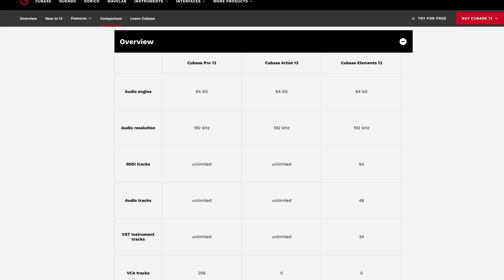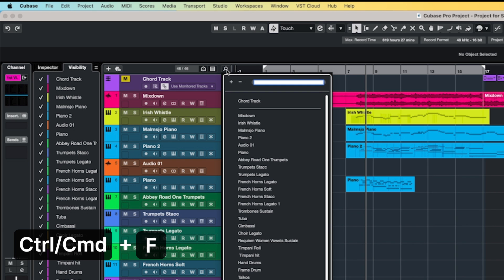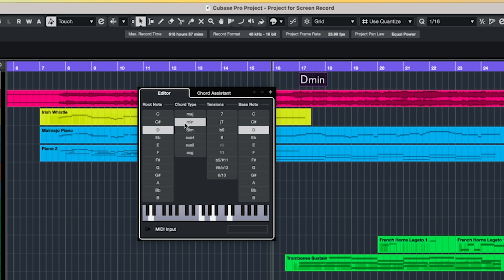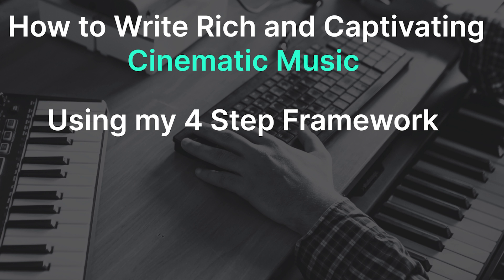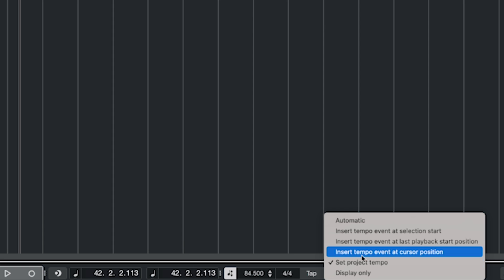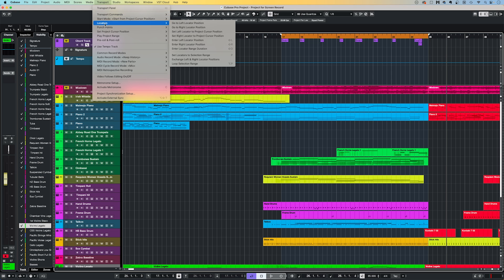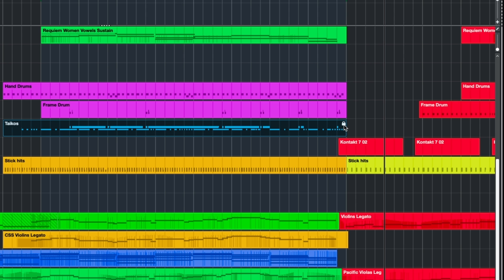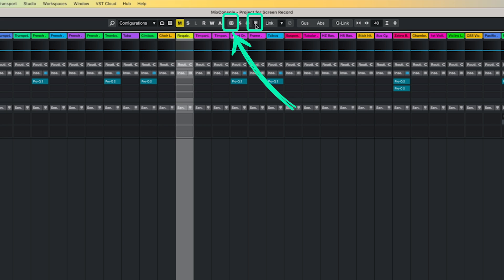My Top 20 Cubase Tips for Composers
Having used Cubase for the last 20 years, here are my favourite Tips and Tricks which I couldn’t live without, when composing music!

Timestamps:

00:00 - Intro
00:17 - Tip 1 - Using Multiple Midi Controller Lanes
01:11 - Tip 2 - Using Retrospective Record
02:00 - Tip 3 - Using Track Visibility Filters
02:36 - Tip 4 - ‘Find Tracks’ Function
03:04 - Tip 5 - Dividing the Track List
03:52 - Tip 6 - Using Disabled Audio Tracks to help organise the track list
04:26 - Tip 7 - Cubase’s Chord Track
05:59 - Tip 8 - Using Track Delay
07:09 - Tip 9 - Paste at Origin
08:07 - Tip 10 - Global Copy
09:14 - Tip 11 - Insert Silence
10:00 - Tip 12 - Tap Tempo
11:00 - Tip 13 - Quantize Note Ends
12:17 - Tip 14 - Switching Right & Left Locators
13:29 - Tip 15 - Using Cycle Markers
14:43 - Tip 16 - Freezing Instruments
16:17 - Tip 17 - Select From Cursor To End
17:07 - Tip 18 - Velocity Tools
17:56 - Tip 19 - Viewing Global Tracks in the Midi Editor
18:26 - Tip 20 - Bypassing Inserts & Sends
19:05 - Outro